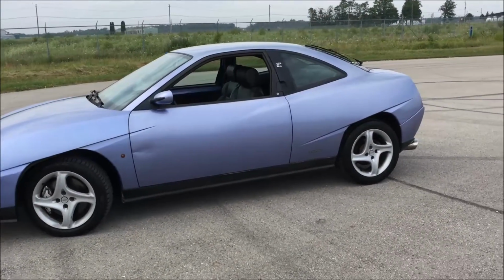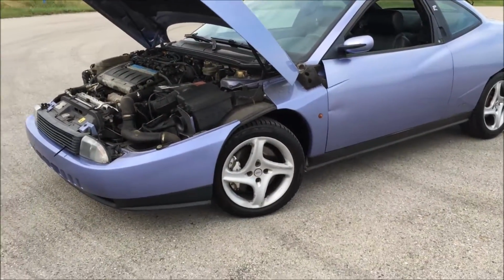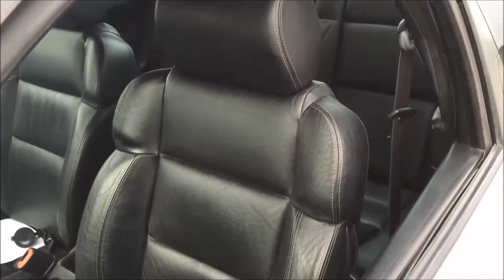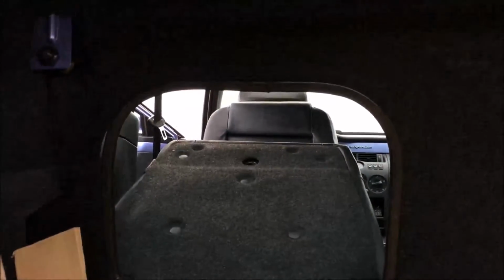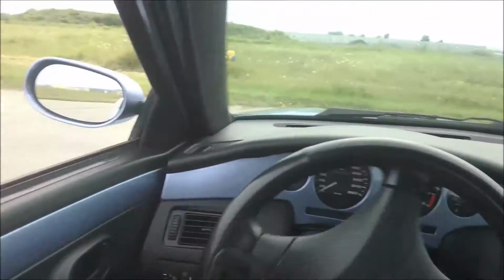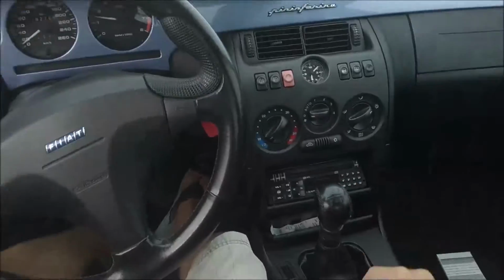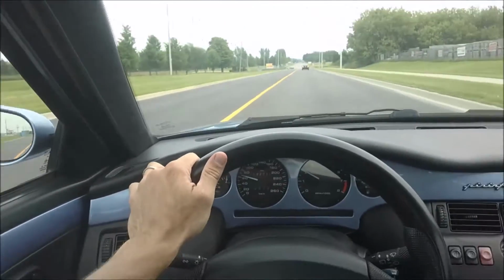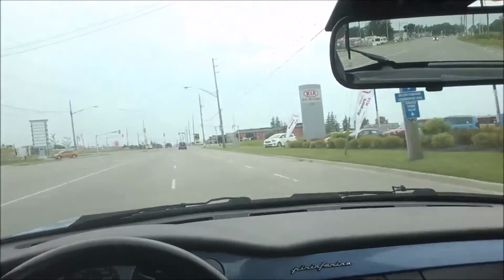1998 Fiat Coupe Turbo 20V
Tour and drive of a recently imported 1998 Fiat Coupe Turbo 20V 5cyl 5speed